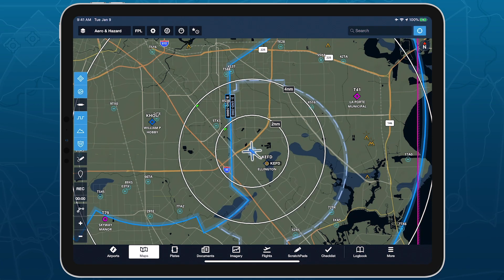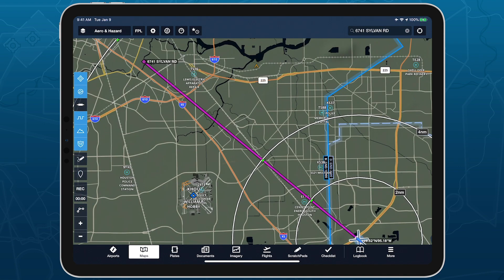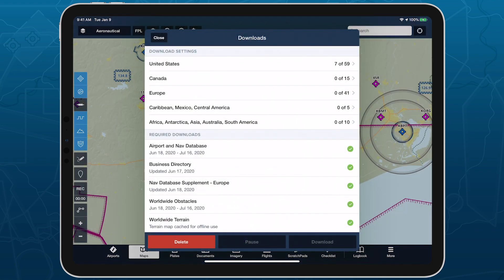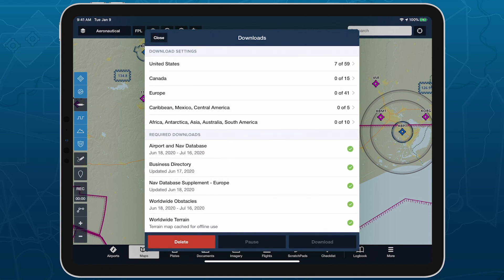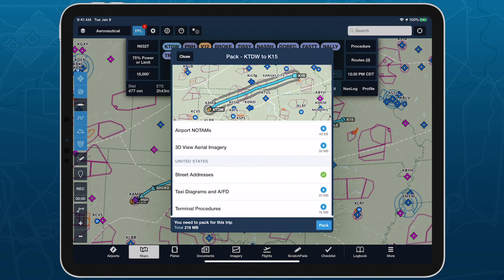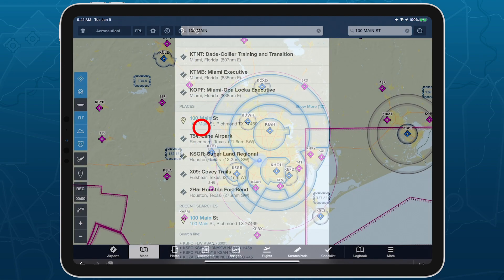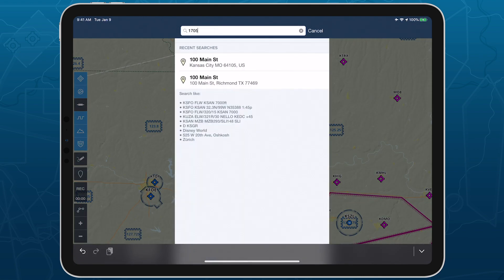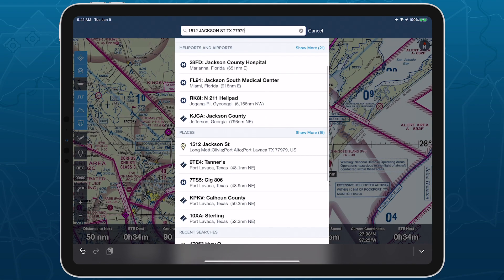ForeFlight How-To: Offline U.S. Address Search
Search for U.S. street addresses without an internet connection with ForeFlight’s Offline Address Search feature. Made to assist with search and rescue, helicopter EMS, and other specialized missions, this feature allows you to find and route to most addresses in U.S. states and territories during a flight. Offline Address Searching is available with ForeFlight Performance plans.

See what else is new in ForeFlight's June 2020 release